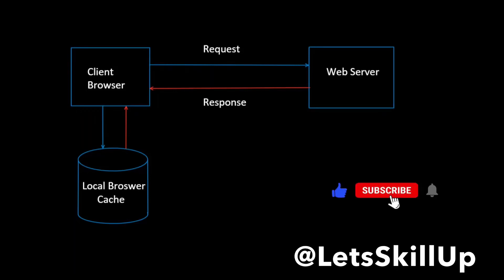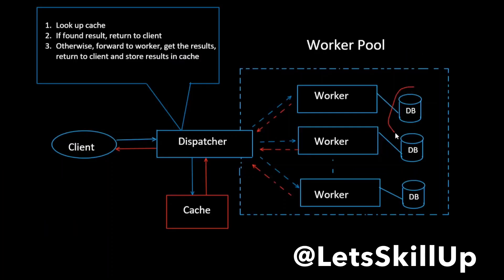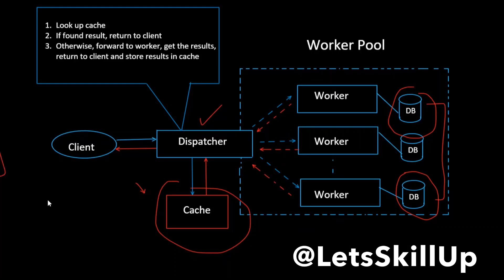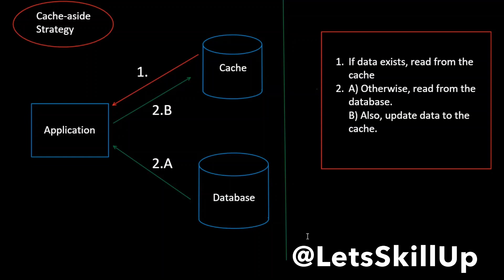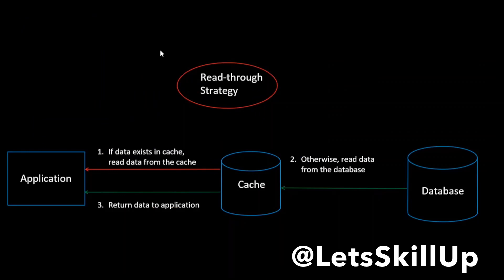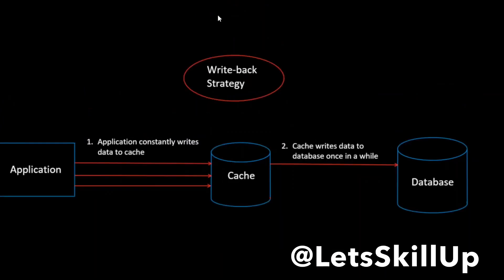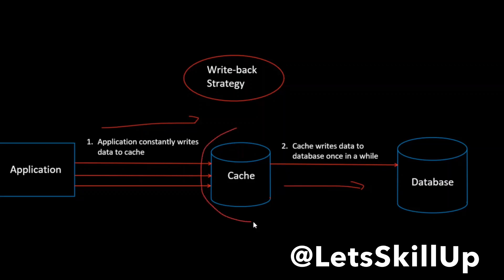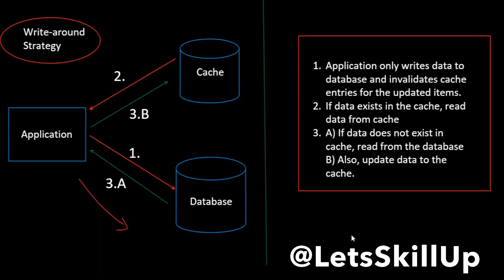Caching: Concepts, Benefits and Strategies Explained | System Design Concepts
In this video, we deep dive into the concept of caching and its benefits.

Caching can dramatically enhance the speed and efficiency of applications, reducing load times and minimizing server stress.

We will explore the fundamentals of various caching strategies, from Cache-Aside to Write-Around. We will also talk about how caching can optimize your system's performance, reduce latency, and improve scalability.

🔗 Timestamps:
0:00 Caching explained
3:15 Different types of caching
4:24 Database caching
5:19 Cache-aside strategy
6:50 Read-through strategy
8:01 Write-through strategy
9:23 Write-back strategy
10:28 Write-around strategy
11:53 Summary